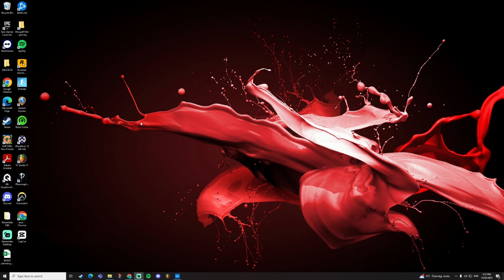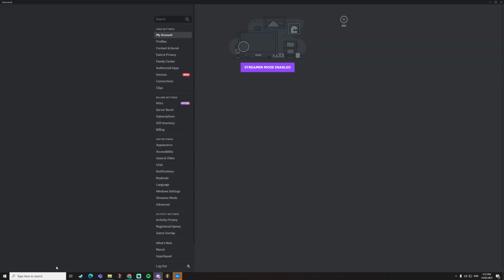How to Change Language on Discord (FAST & Easy 2025!)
Full Guide on How to Change Language on Discord FAST & Easy in 2025:

Need to change the language on Discord but don’t know how? 🌍 Whether you're on PC, Mac, iPhone, or Android, this step-by-step tutorial will show you exactly how to switch your Discord language settings in just seconds!

📌 In this video, you’ll learn:
✔️ How to access language settings on Discord
✔️ How to change language on Discord PC & Mac
✔️ How to change language on Discord mobile (iPhone & Android)
✔️ How to reset Discord language if you can’t understand the current one

🚀 Watch now & set your preferred Discord language in seconds!